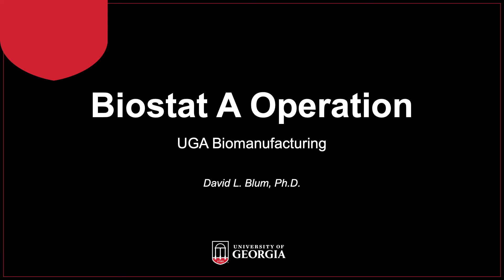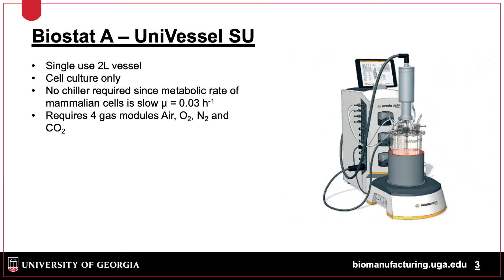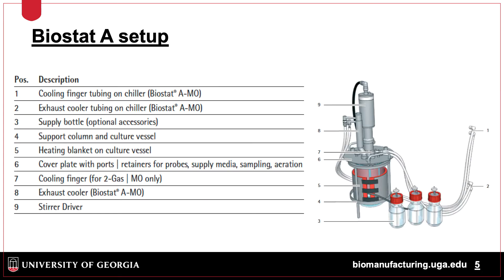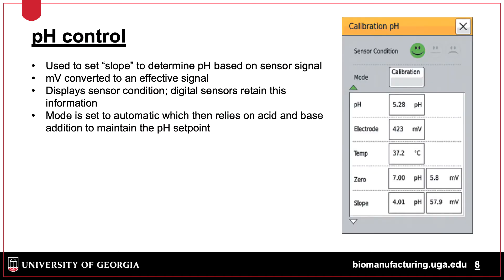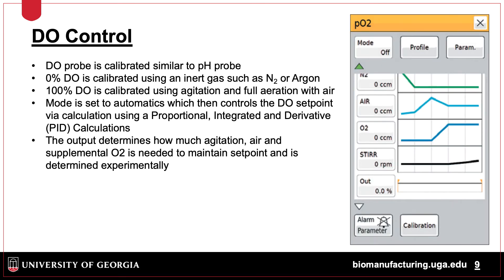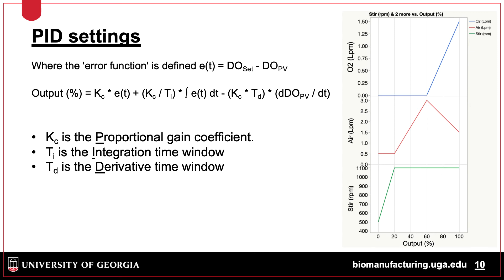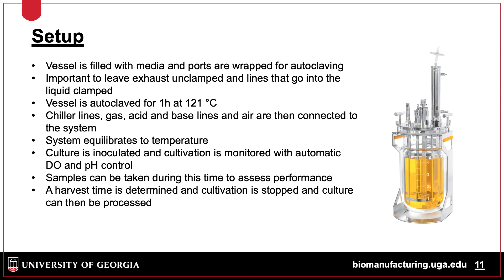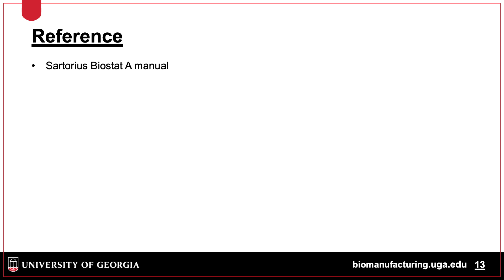Biostat A Overview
This video gives an overview of the Biostat A, an autoclavable fermentor used in the Bioprocess Science Labs at the University of Georgia